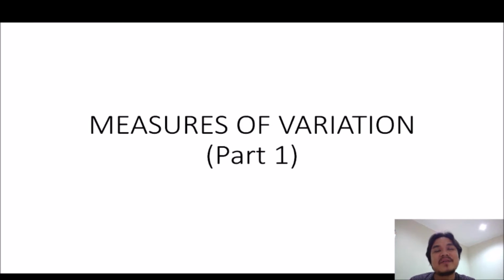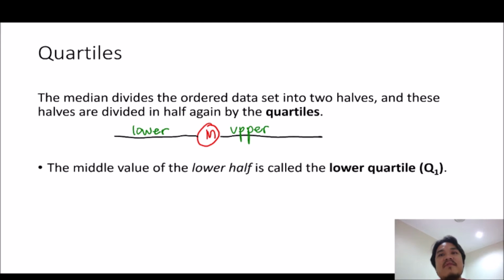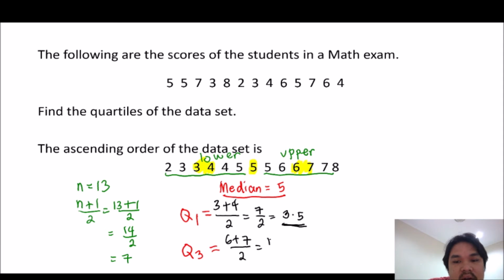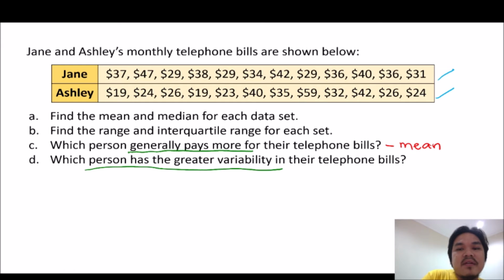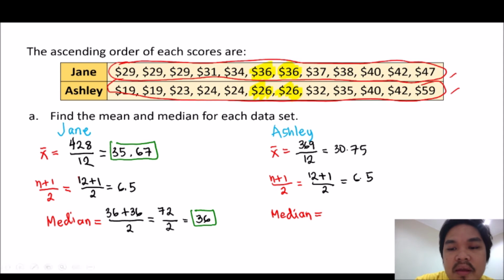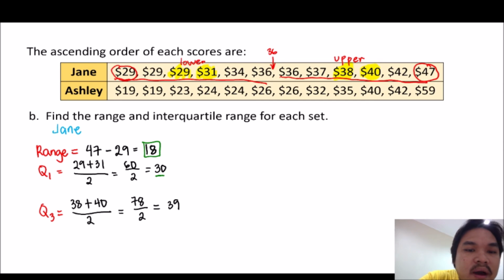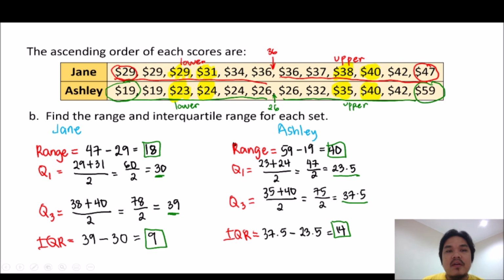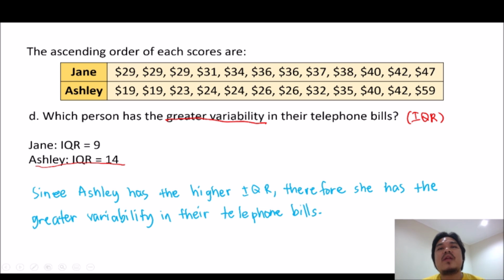Measures of Variation - Part 1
This the first part of the two-part lecture about measures of variation. This video will guide you on how to calculate the range and interquartile range.